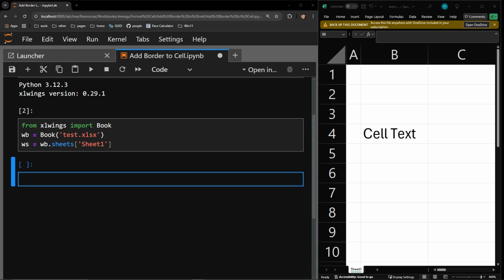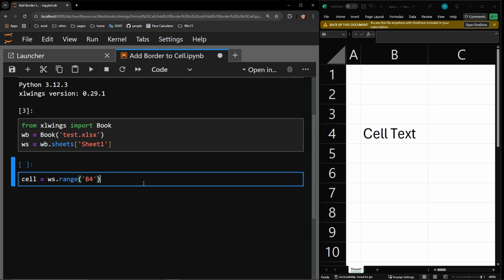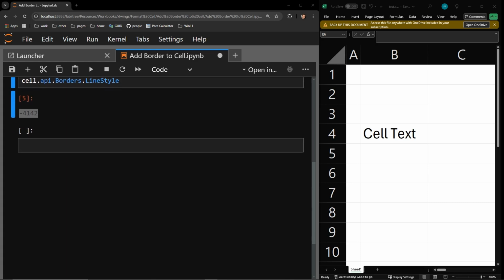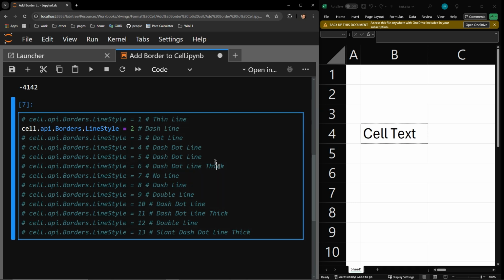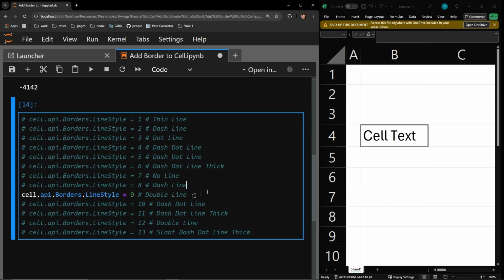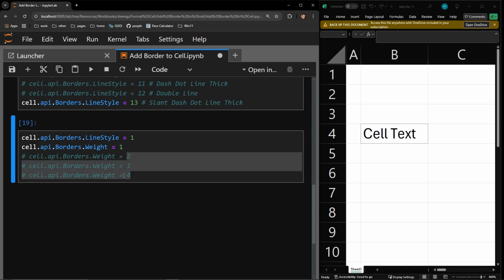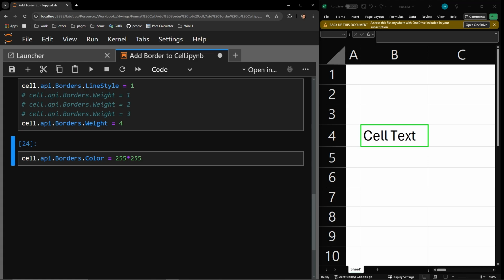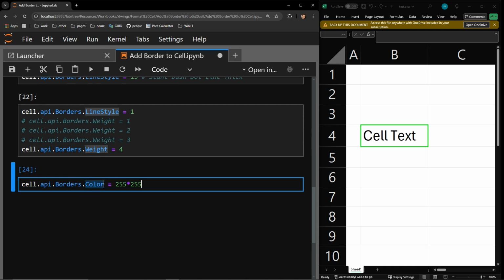Excel Border with Python in Seconds!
This video reviews how to add and style a border on a cell in Excel with the xlwings library of Python. I use Anaconda's Jupyter Lab interface.

00:00 :: Intro and Workbook Review
00:23 :: Adding Border and Styling
02:18 :: Change Line Thickness
02:39 :: Change Line Color
03:20 :: Overview